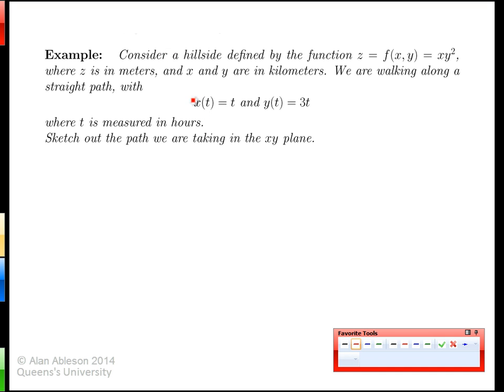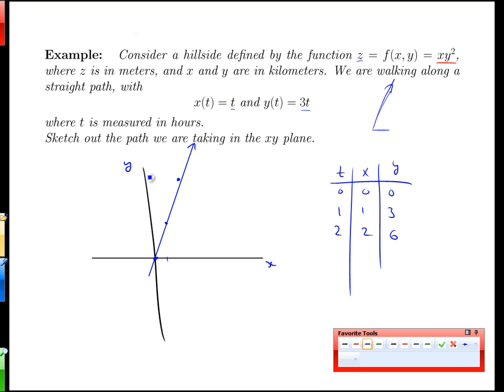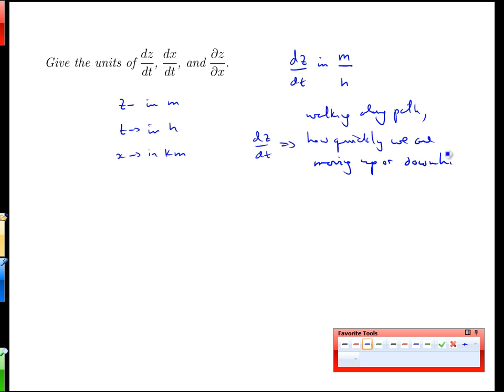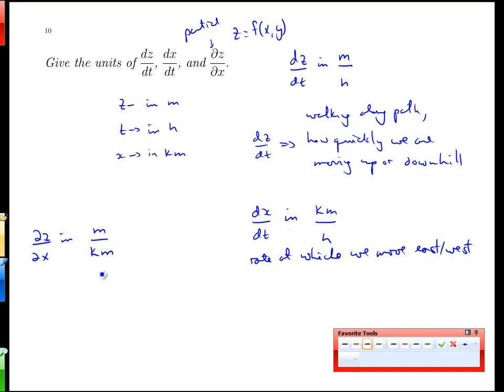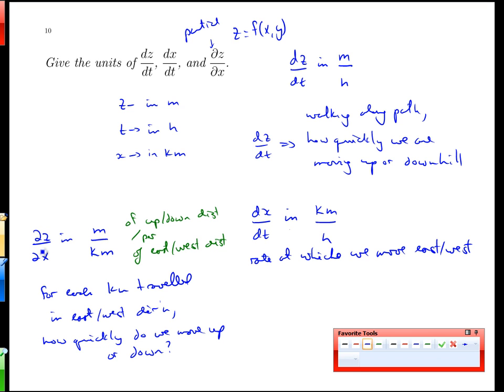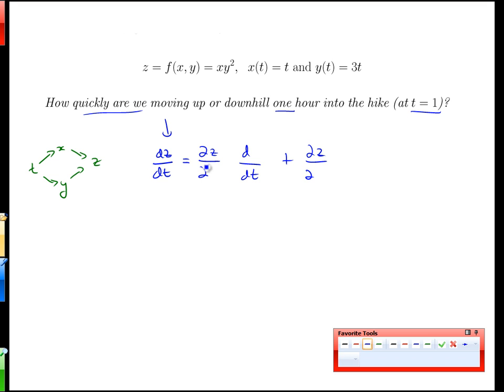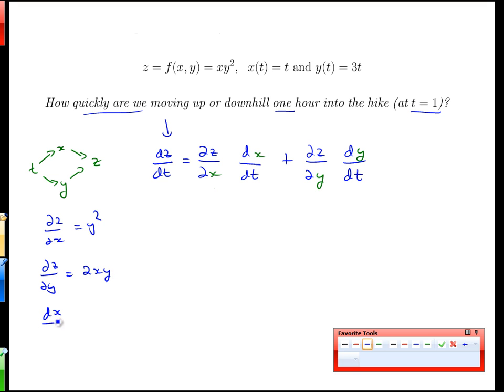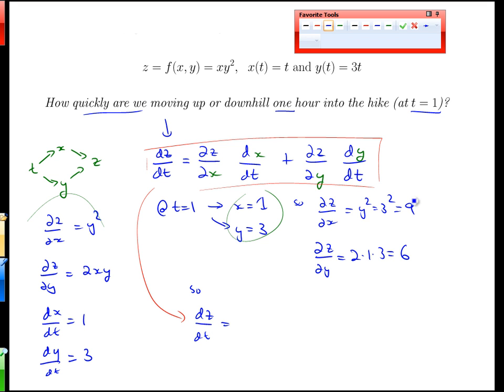Unit 21-3 The Chain Rule-Example